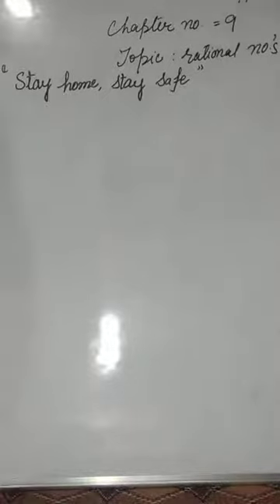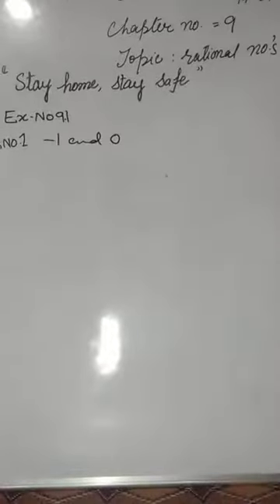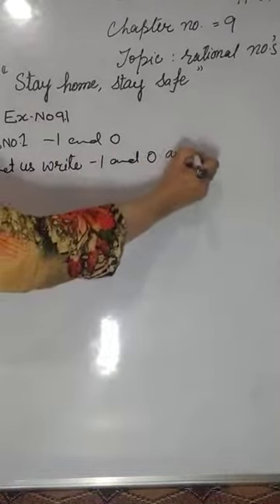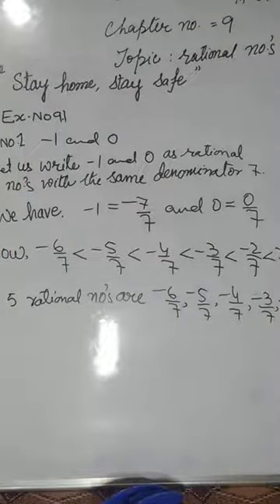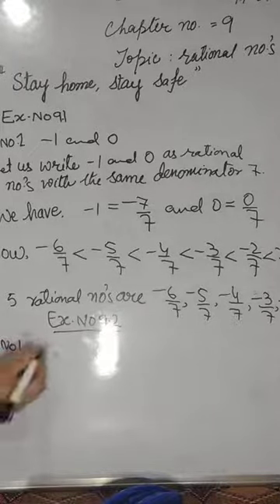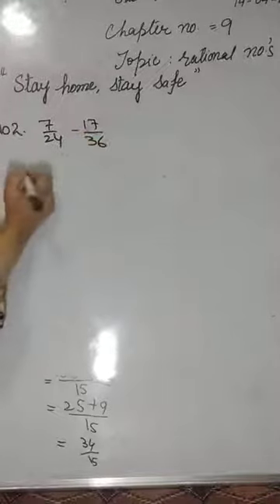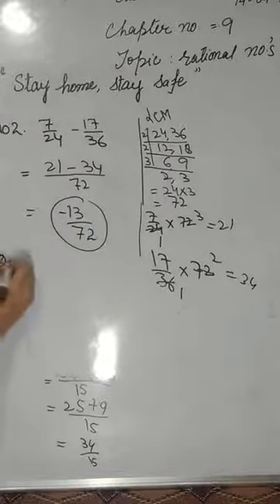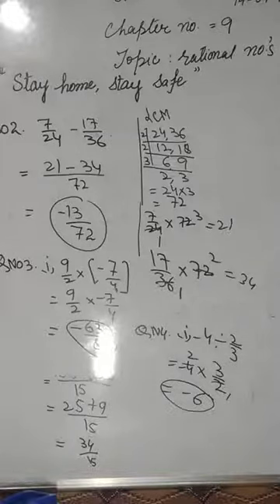7_282Mathematics[Rational Numbers]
7th Class Mathematics Rational Numbers by Ms Showkata Mir Teacher FEI